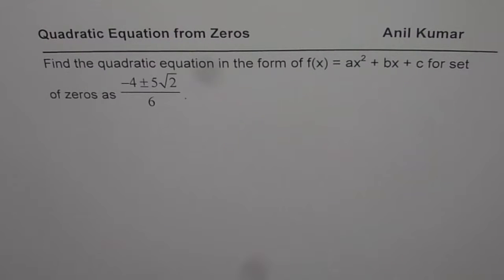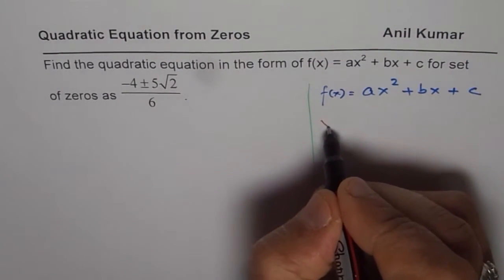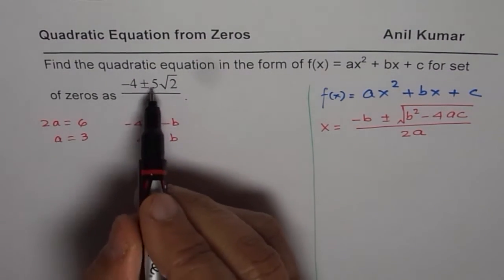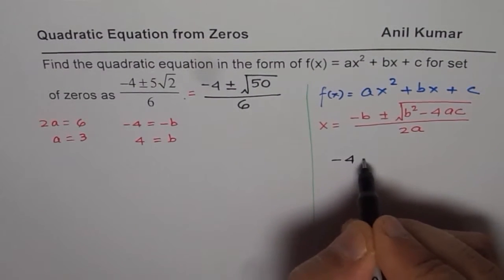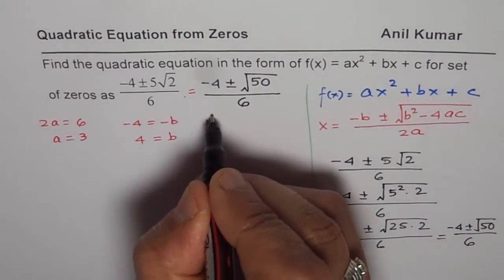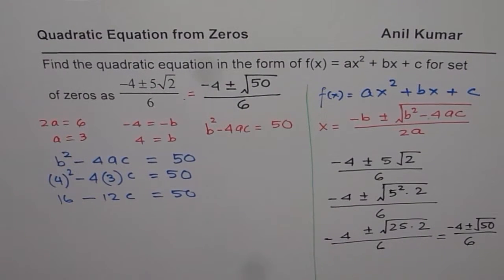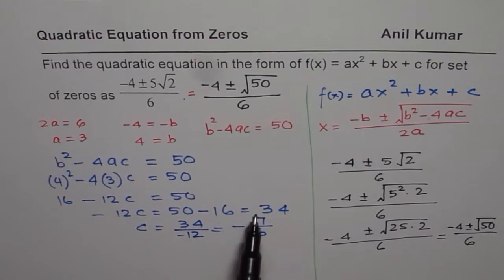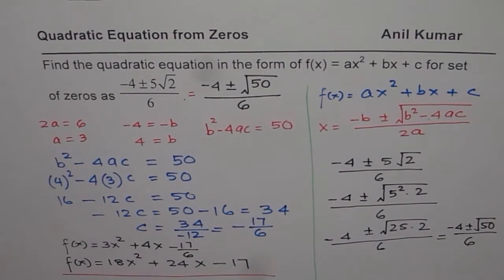How to Write Quadratic Equation from Radical Roots